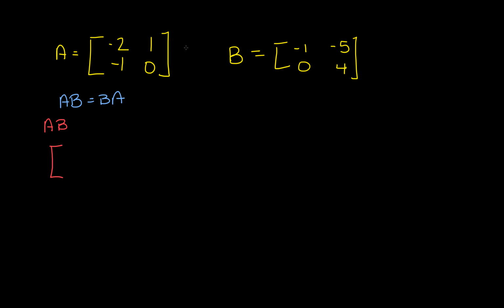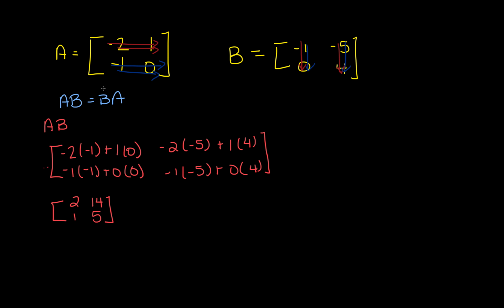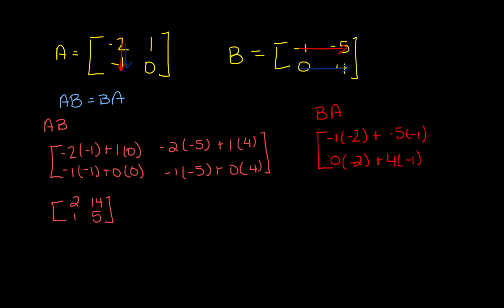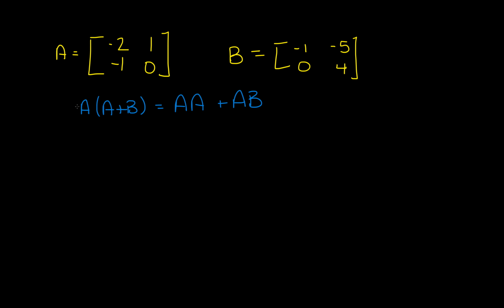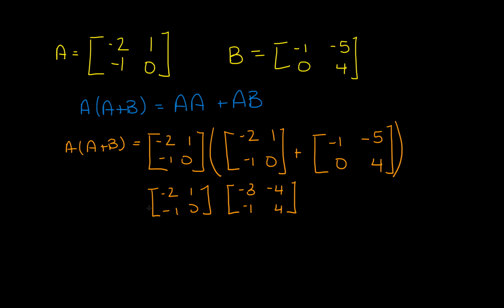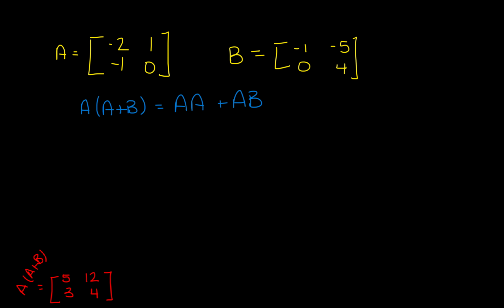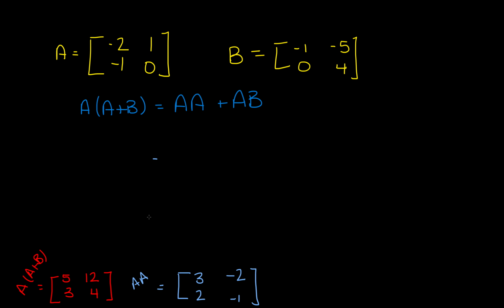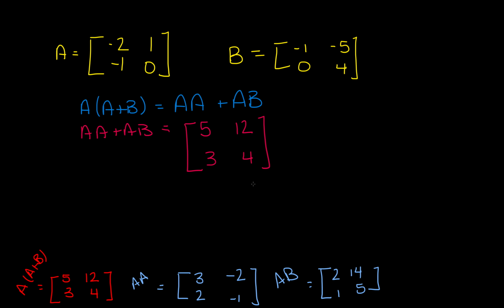enVision Algebra 2 Topic 10-2 Example 2: Examine Multiplication of Square Matrices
All examples taken for Pearson Envision Algebra 2 curriculum
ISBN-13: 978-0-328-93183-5